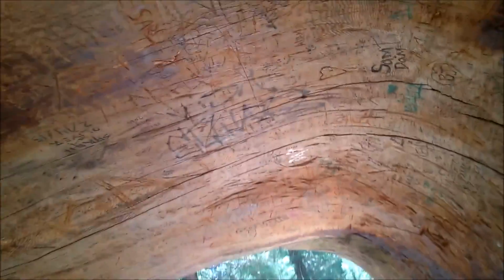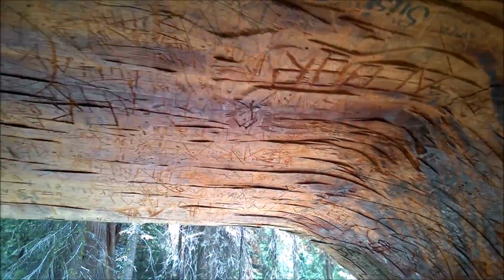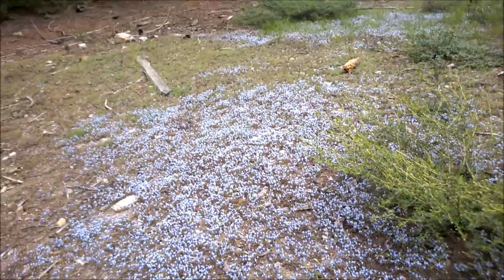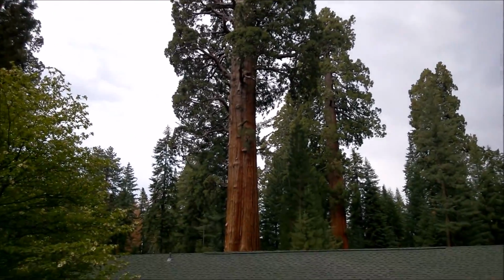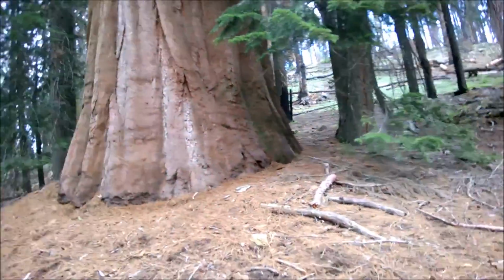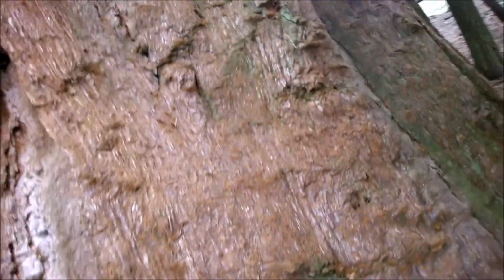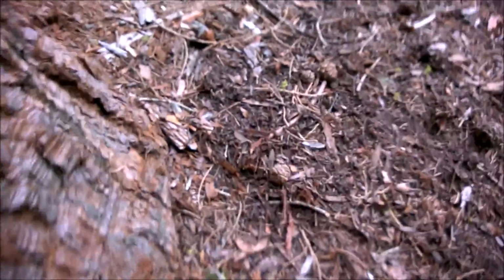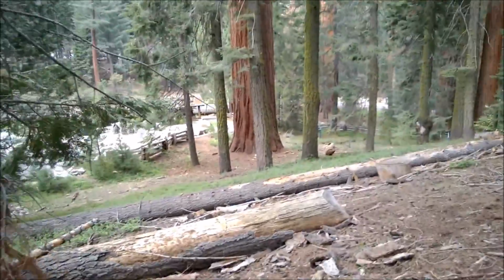Visiting the Giant Sequoia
Lebanese Vlogger, Visiting the Sequoia National Forest -Trail Of Giants